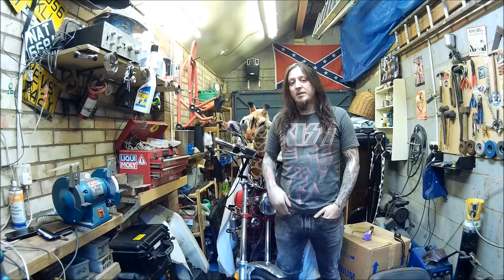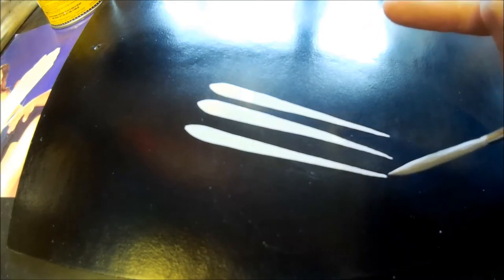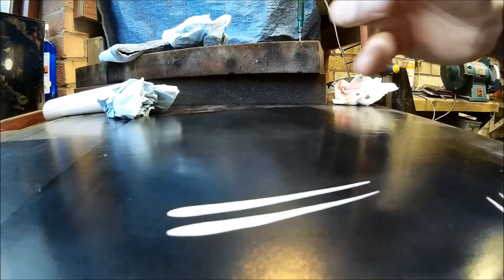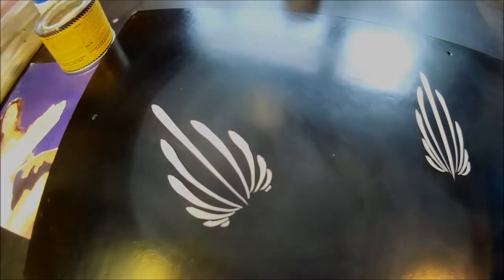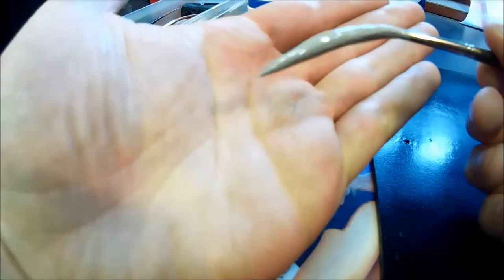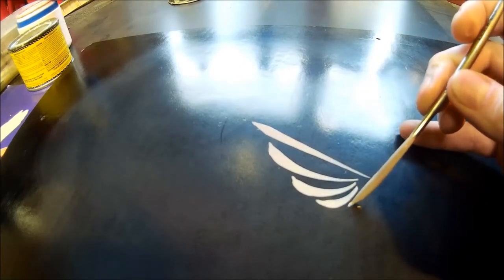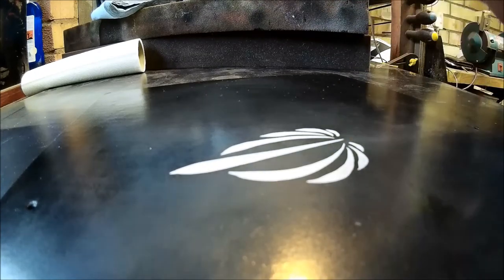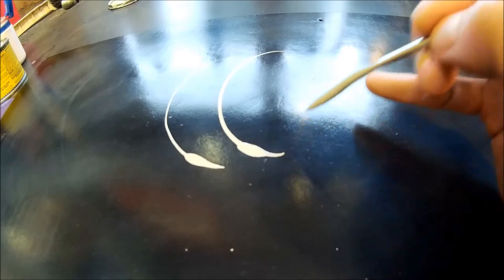Cambridge Pinstriping, Tutorial - Part 6, Scrolling - Tear-drops and Feathers, How to pinstripe.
Welcome to part 6 of my Pinstriping series.
Today we keep going with scrolling designs, however focusing on Tear-drops and Feathers, which will become very handy in the very near future.

Tip Jar:
If you feel like this video helped you a little bit, then please feel free to support it by voluntarily putting a tip in my Tip Jar via PayPal to

Cambridge Pinstriping and Airbrushing.
Cambridge Cafe Racers.